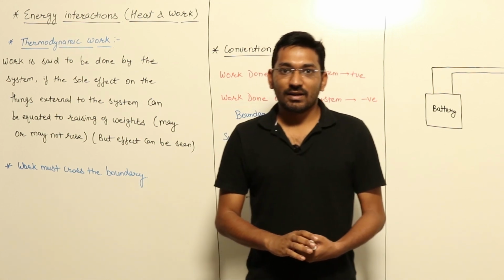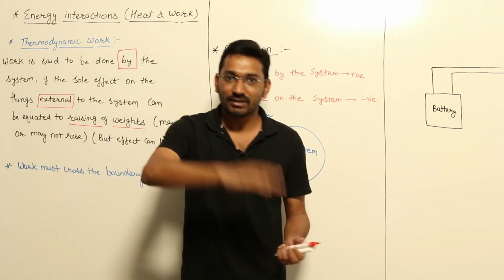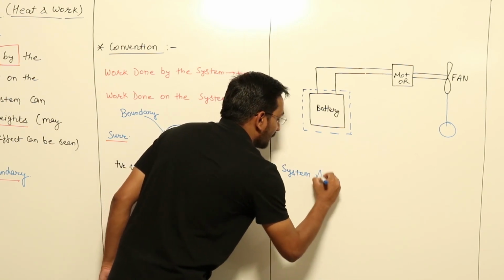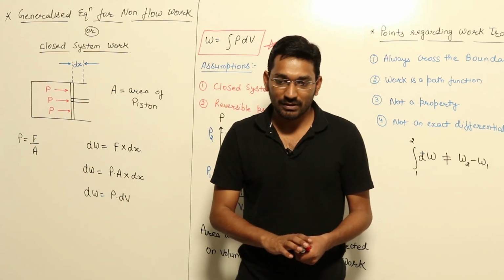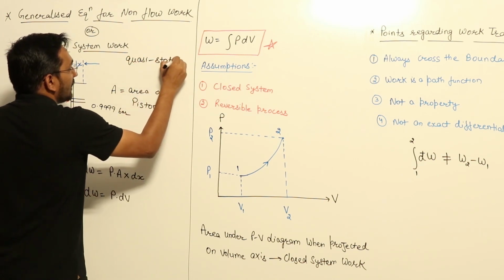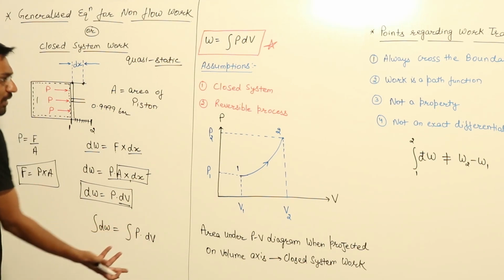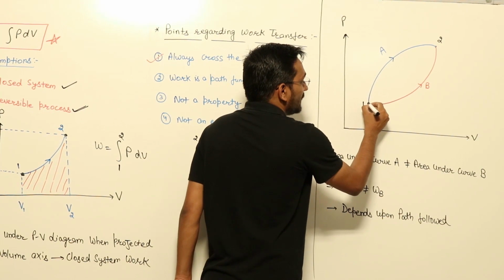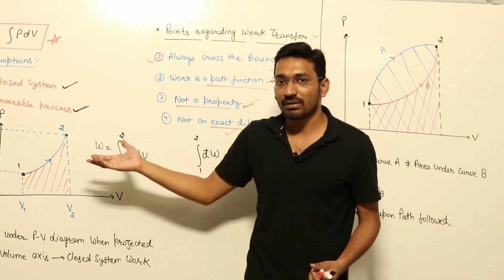Closed System Work in Thermodynamics Part-1 | GATE 2021 |Mechanical Engineering | Sheetal Bansal